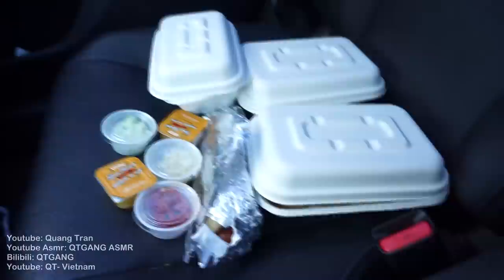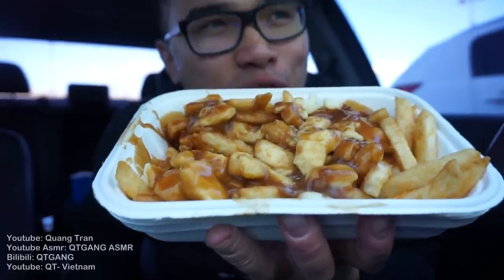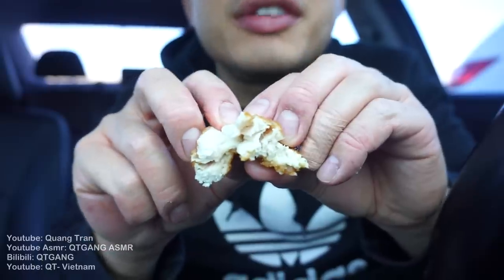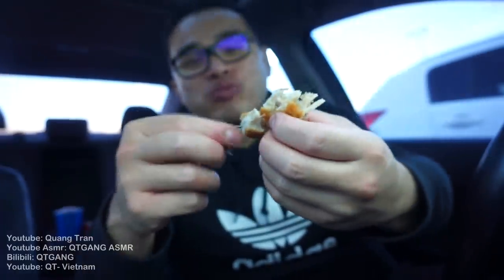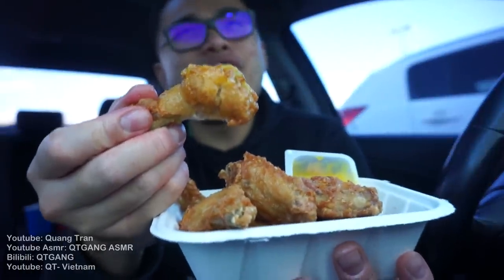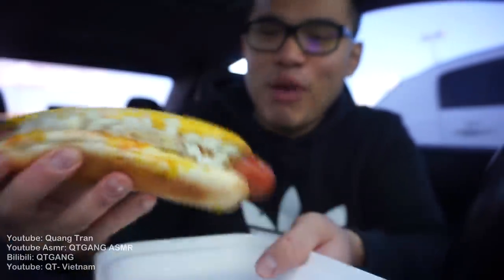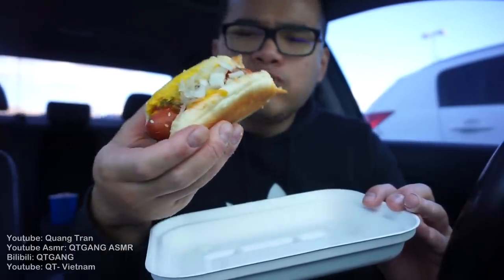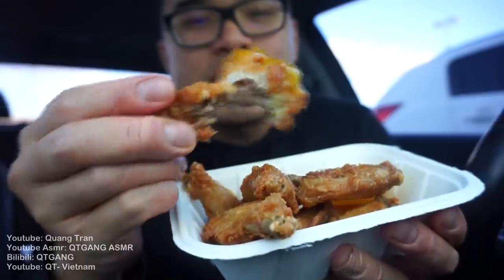How to really enjoy COSTCO FOOD